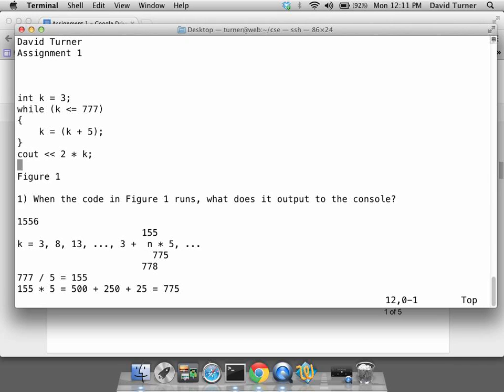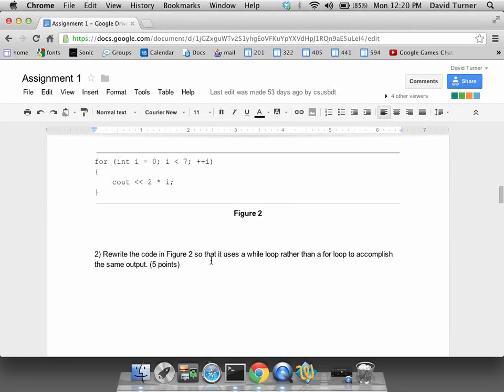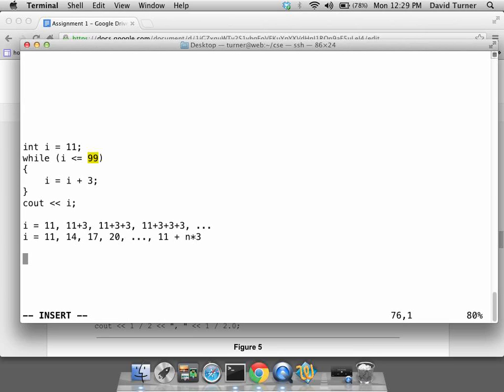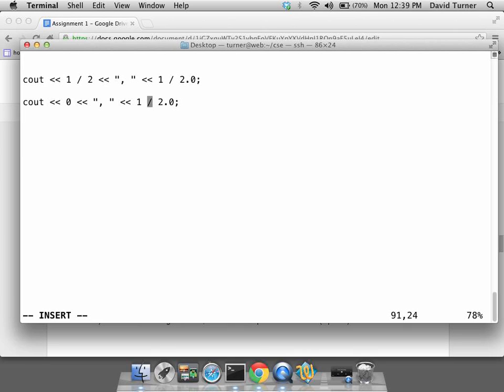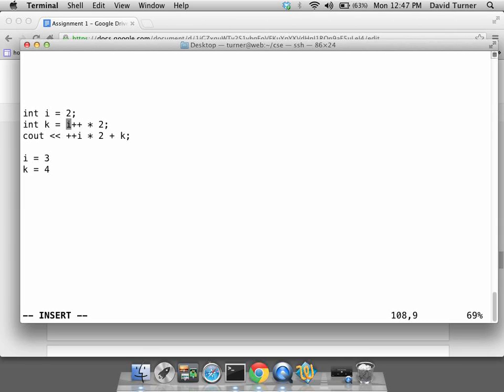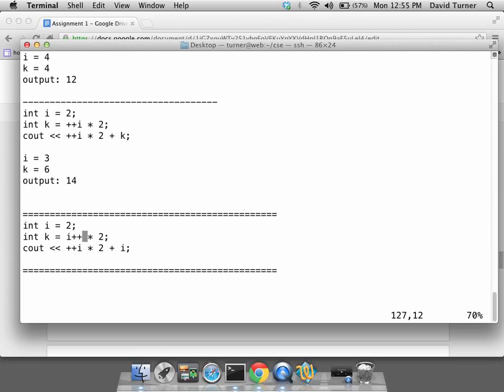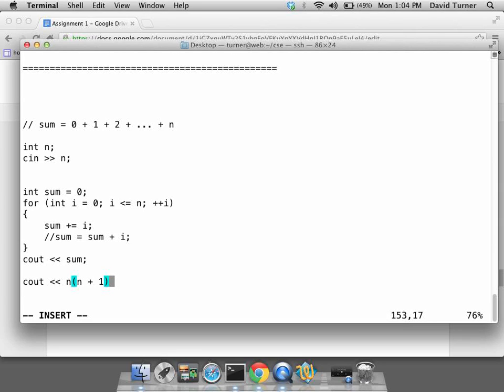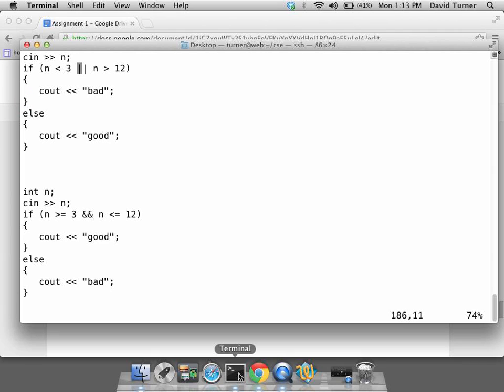CSUSB CSE201 2012_10_15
Topics: basic code reading and problem solving